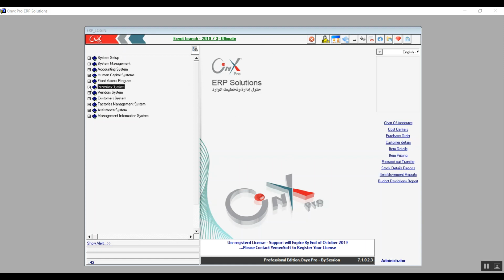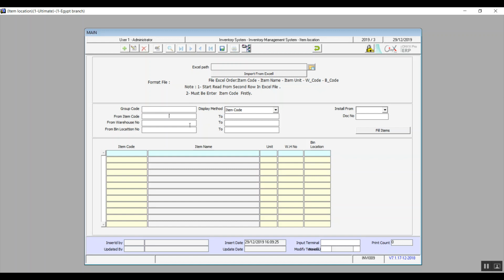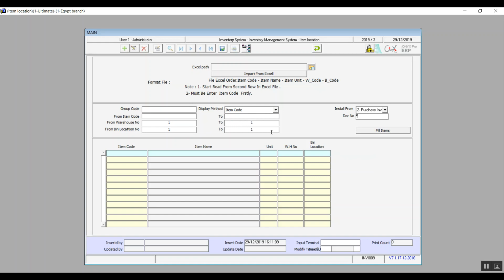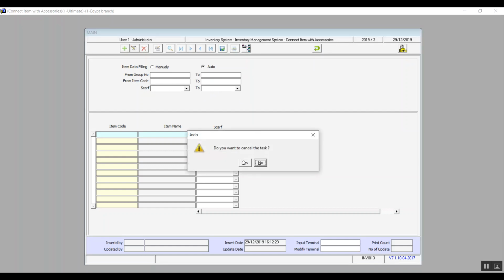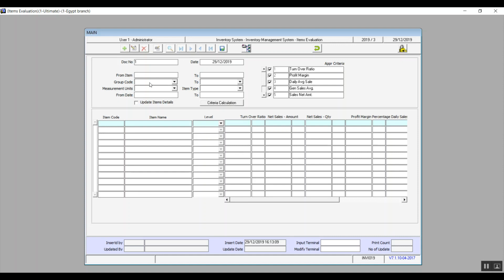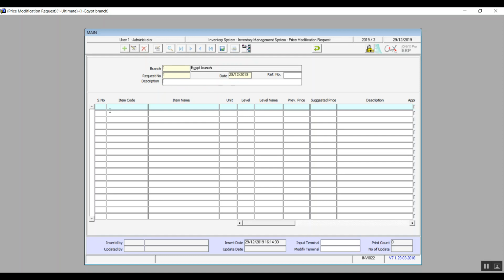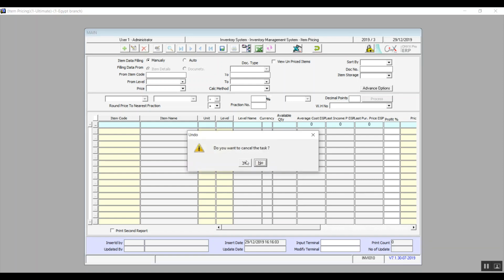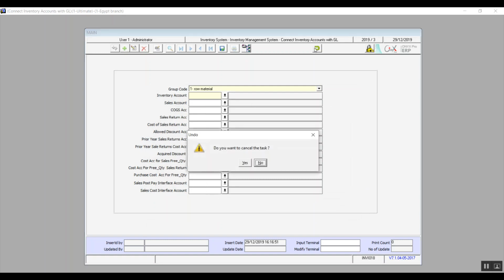ONYX-ERP-Inventory Inputs-Lecture 8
Here we will learn how to add an open balance to each item, learn more about the pricing and how to evaluate the items. We will also learn ways to locate the items in the warehouse and the shelves.